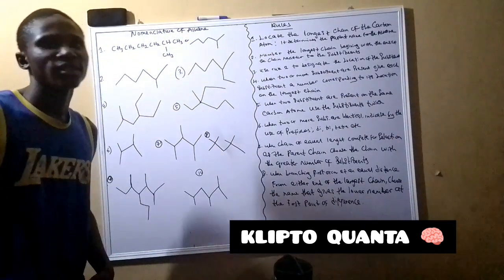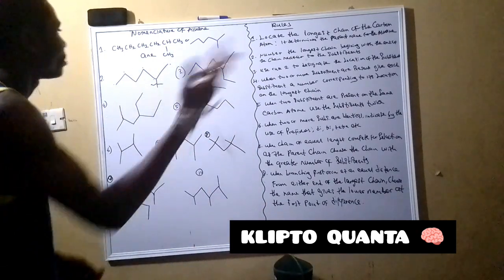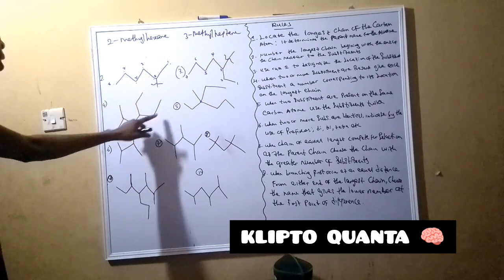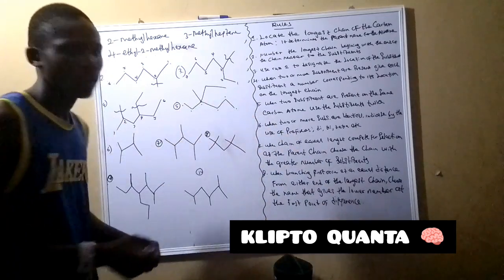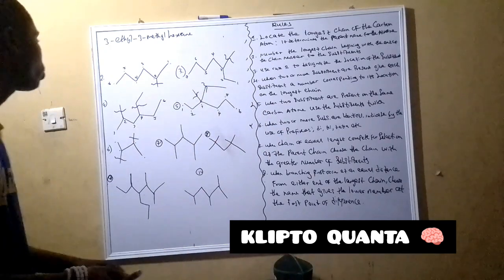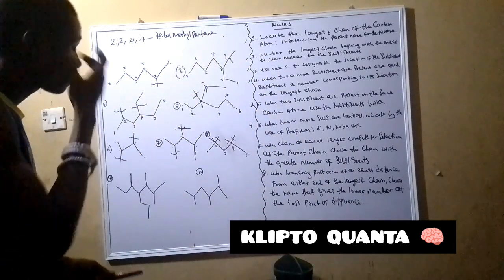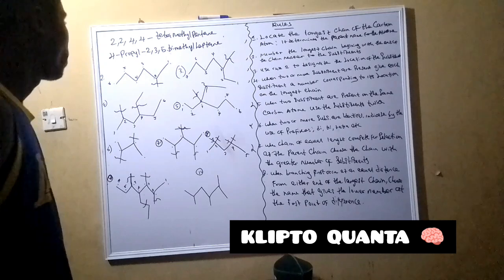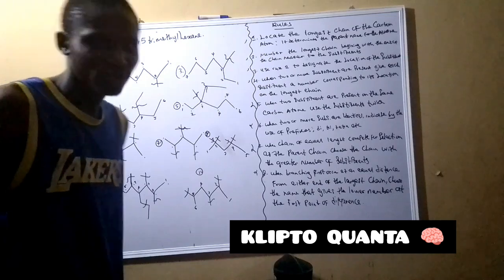naming skeletal structure of Alkane